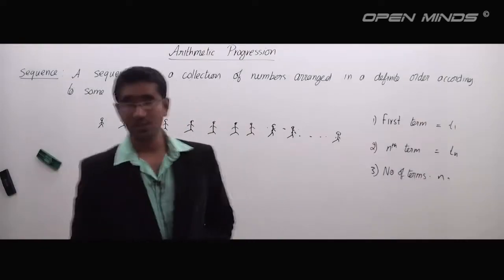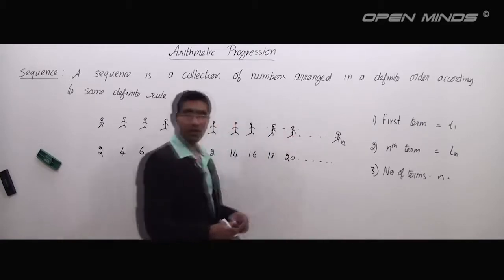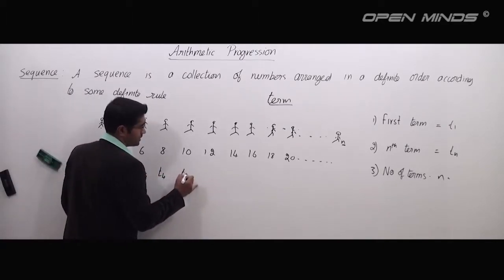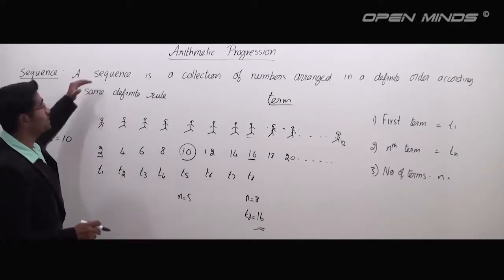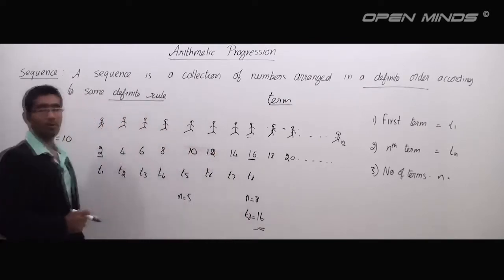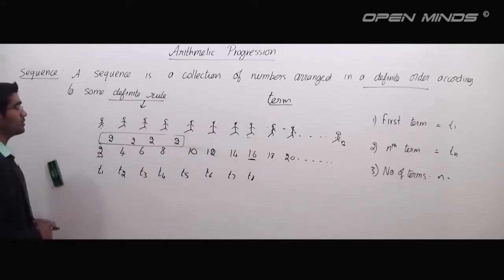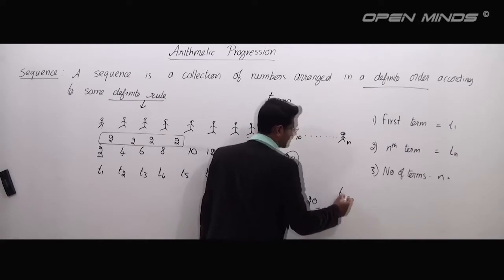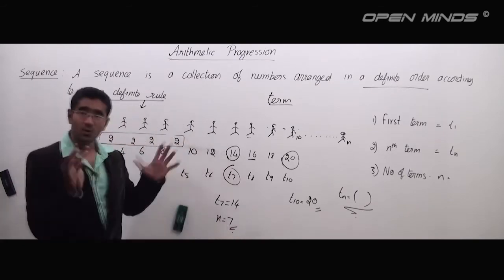Maharashtra - 10th Math